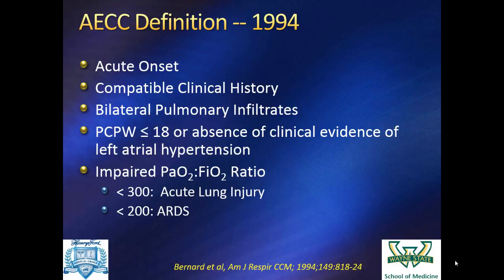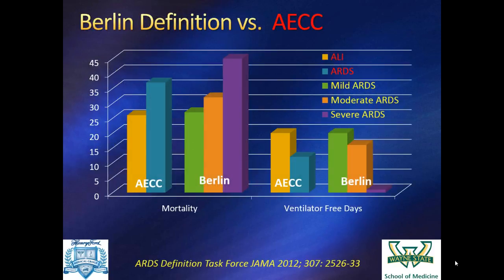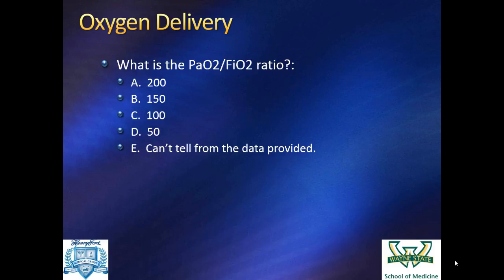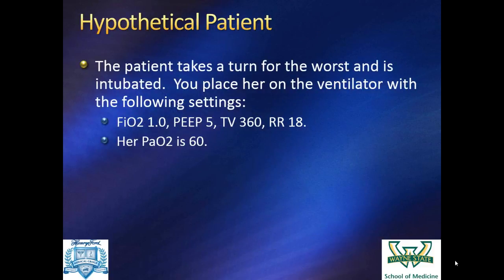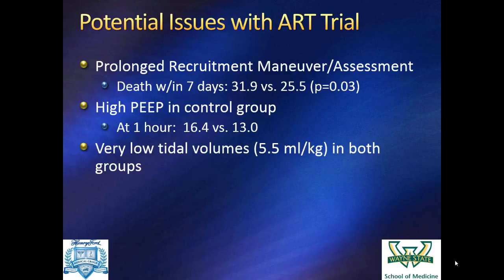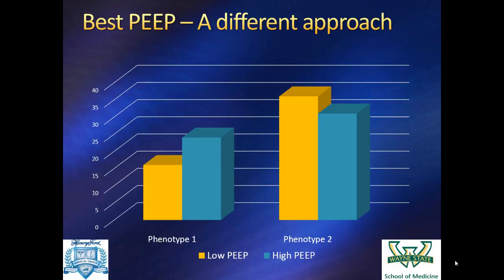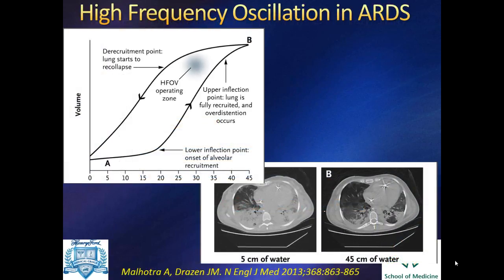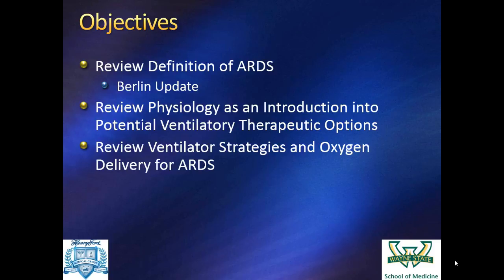Ventilatory Management of ARDS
Dr. Bruno DiGiovine